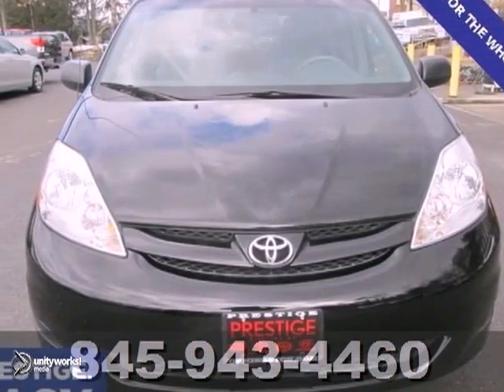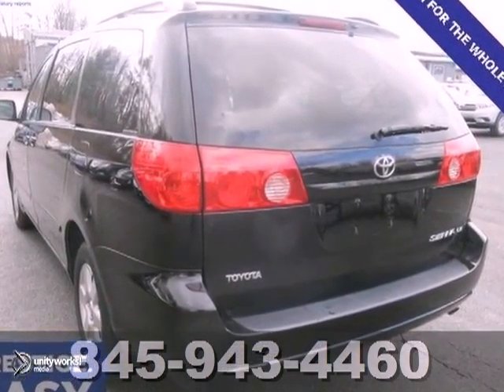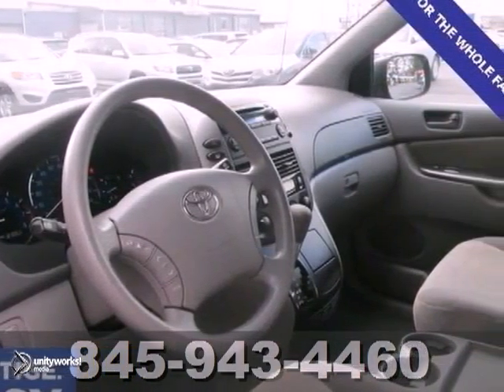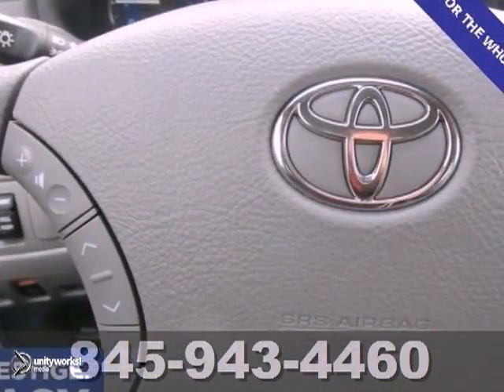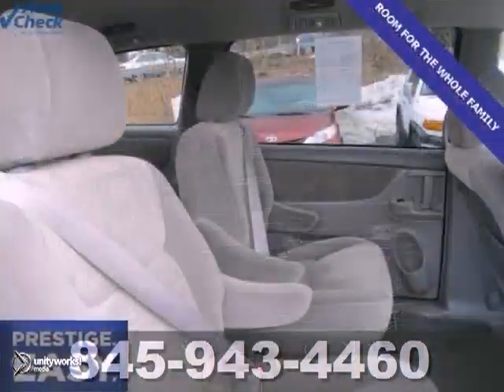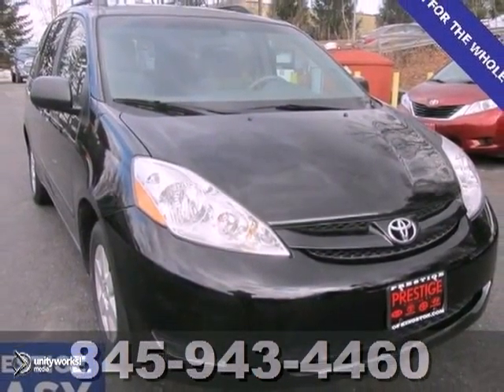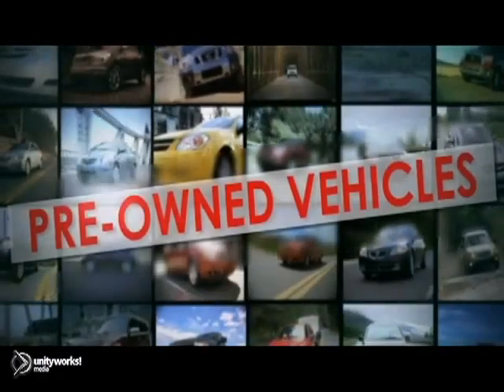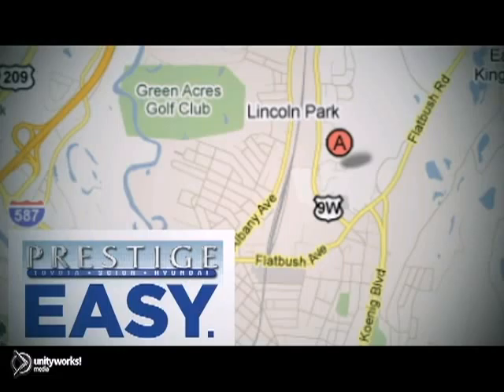2010 Toyota Sienna Kingston NY Poughkeepsie, NY AS321997 - SOLD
Year: 2010
Make: Toyota
Model: Sienna
Trim: LE
Engine: 3.5L V6 SMPI DOHC
Transmission: 5-Speed Automatic with Overdrive
Color: Black
Mileage: 44303
Stock #: AS321997
ABS brakes, Remote keyless entry, and Traction control. Sleek Black! At prestige, we believe our relationship with you is the single most important component of our business. Our goal is to give you a simple EASY way to purchase and finance your automobile. Are you interested in a truly wonderful van? Then take a look at this beautiful 2010 Toyota Sienna. It scored the top rating in the IIHS frontal offset test. This great Sienna would look so much better waiting for you in your driveway instead of sitting here idly on our lot. As usual, it's ready...Come and get it! Why buy an used car when you can buy a Certified Preowned Vehicle from Prestige in Kingston, NY.. You're going to love this place..

Address:
756 East Chester St By-Pass